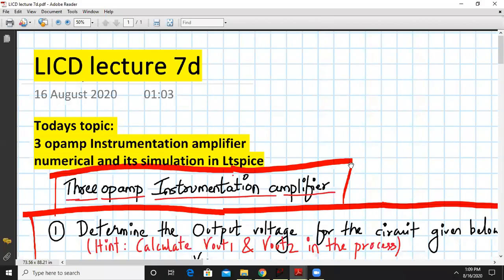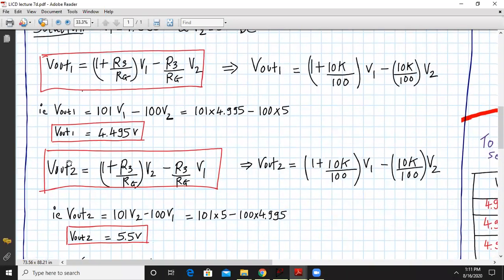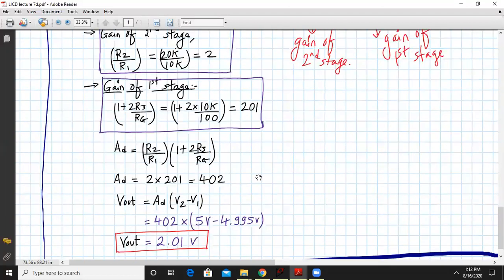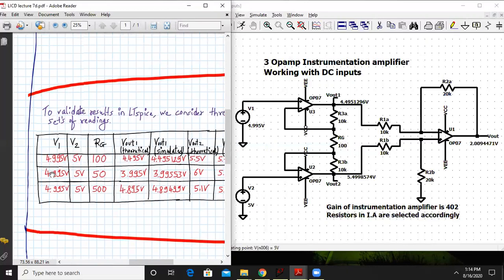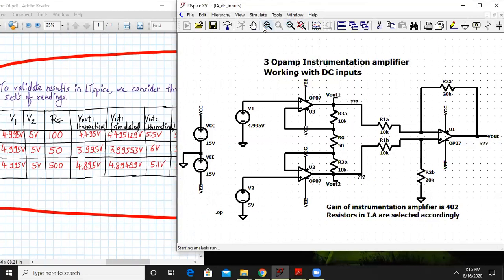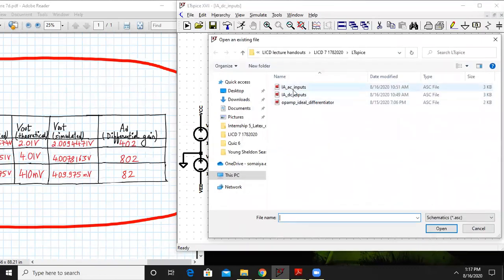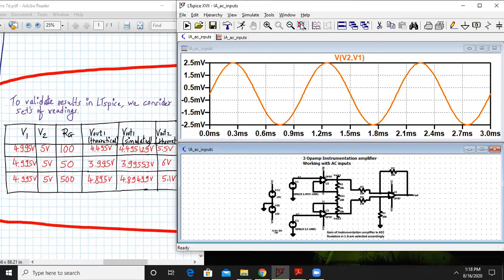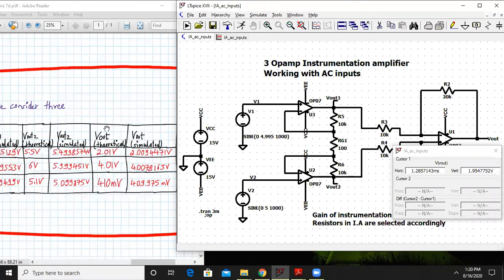Instrumentation amplifier numerical using opamp OP-07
LICD LTspice hands-on covers session the following topics:
1. 3 opamp instrumentation amplifier numerical using opamp OP-07 in LTspice.
2. Verification of results with 3 sets of values for RG and its simulation in LTspice.